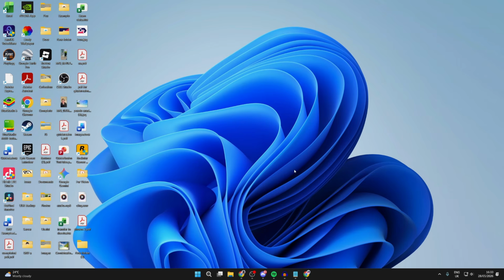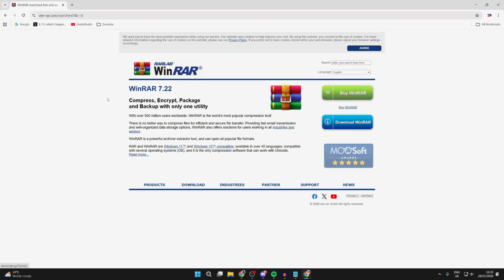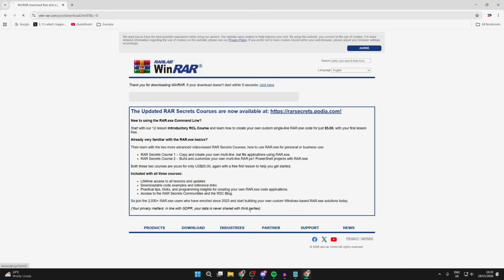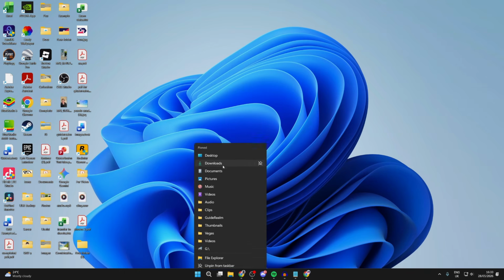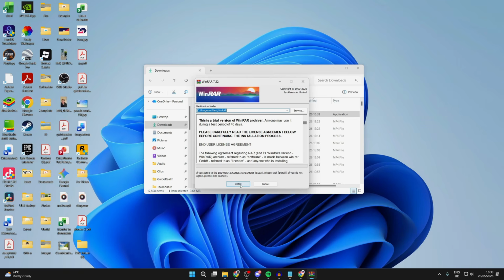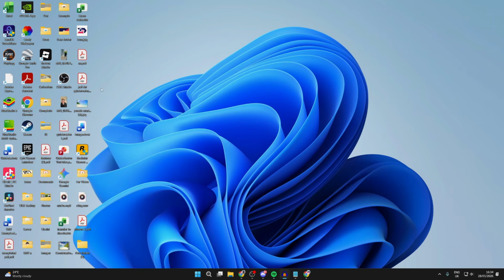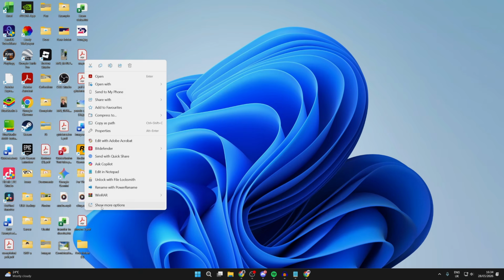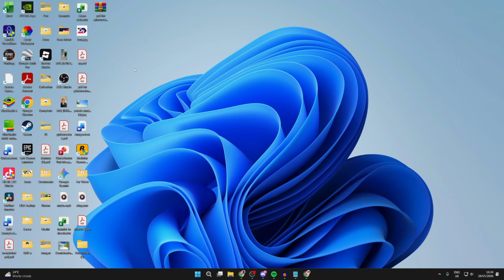How To Download & Install WinRAR In Windows 11/10 - Full Guide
Learn how to download and install winrar in windows 11 or 10 in this video.

GuideRealm